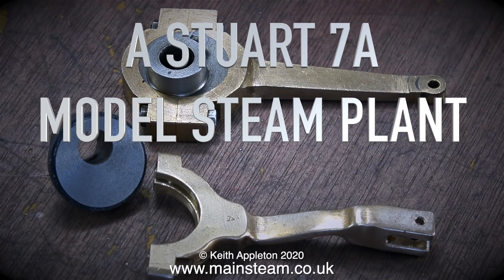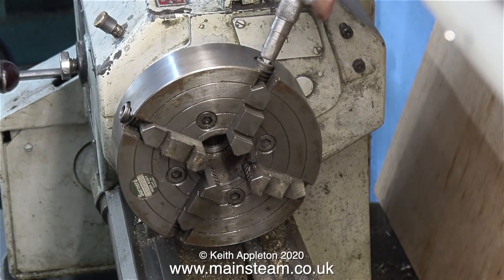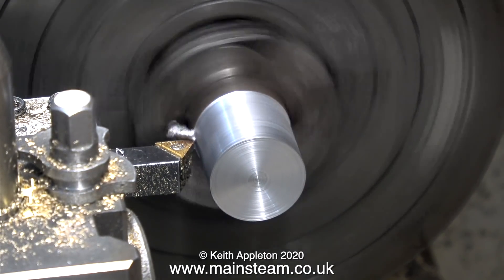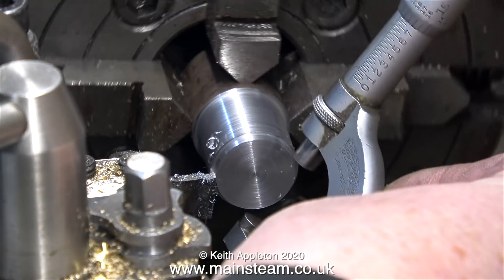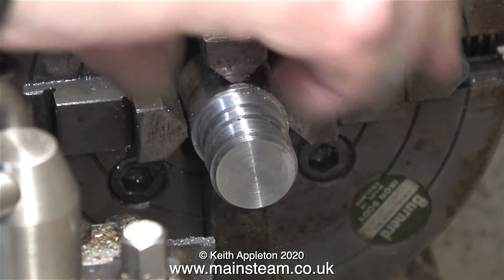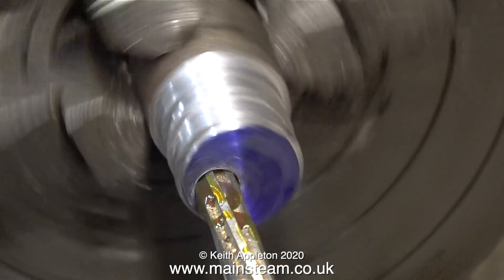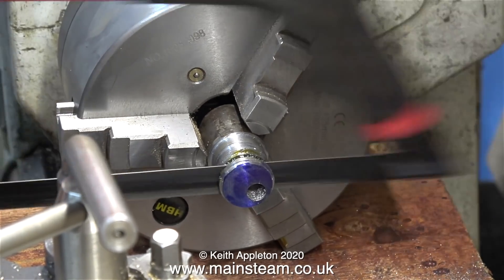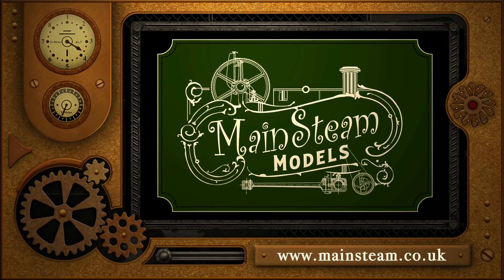A STUART 7A MODEL STEAM PLANT - PART #14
A Stuart 7A Model Steam Plant - Part #14. Machining a new Eccentric sheave for the Valve Gear.